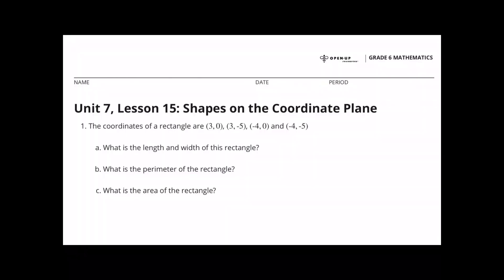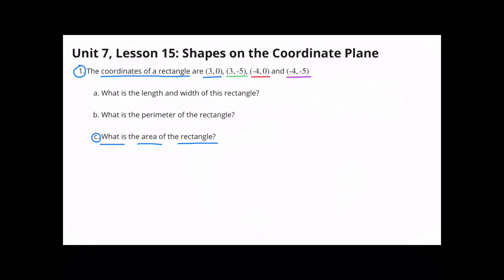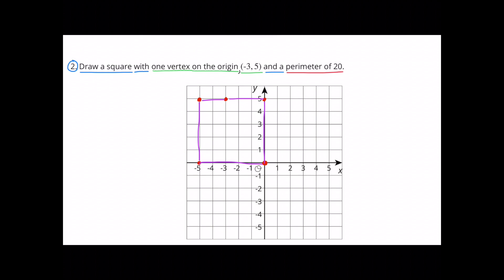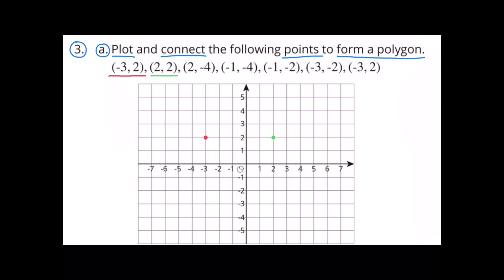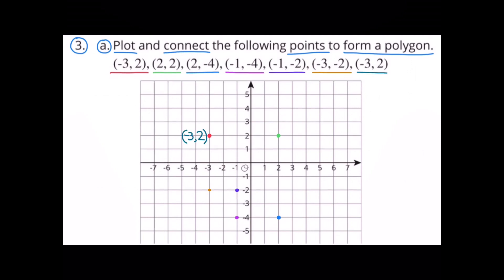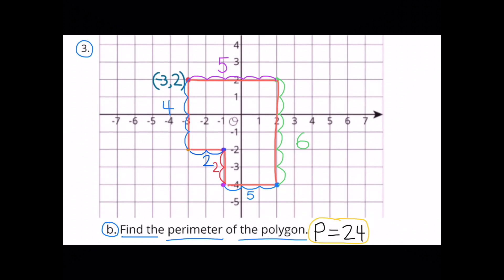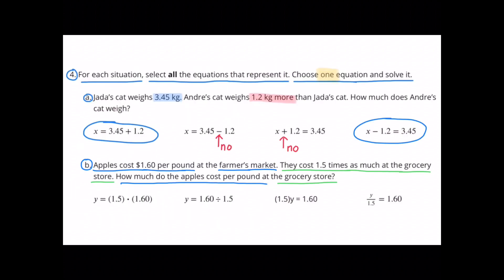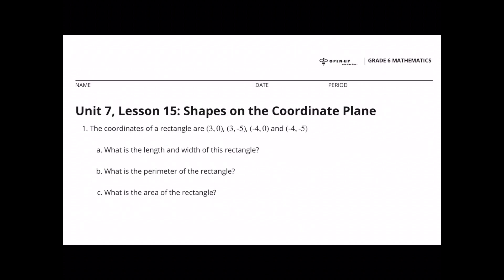😉 6th Grade, Unit 7, Lesson 15 "Shapes on the Coordinate Plane" IM Math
😉 6th Grade, Unit 7, Lesson 15 "Shapes on the Coordinate Plane" Illustrative Mathematics Practice Problems. Review and Tutorial. Search #6715 to find this lesson fast.

IM Math 6.7.15. and OUR Math 6.7.15. "Shapes on the Coordinate Plane".

Tube Buddy helps people grow their channels on YouTube for FREE